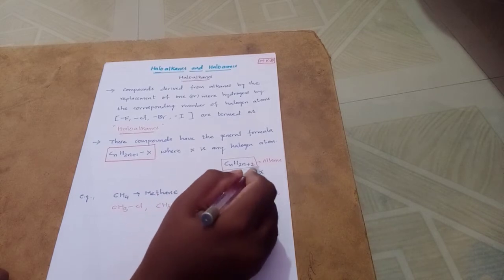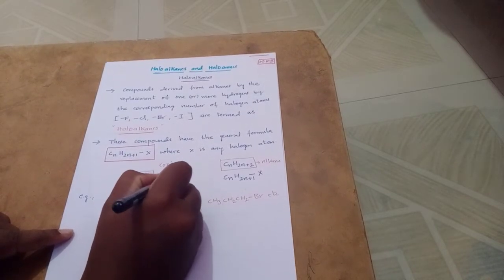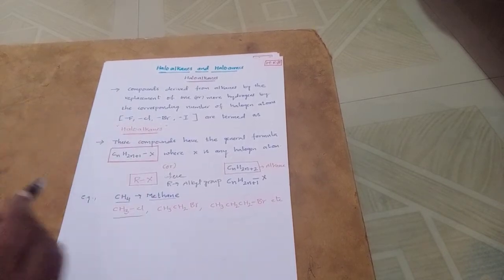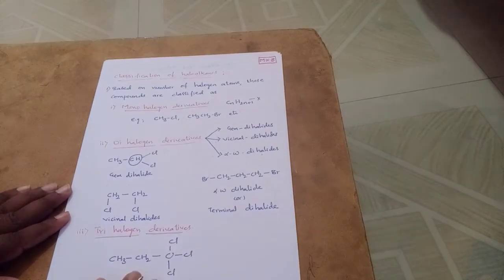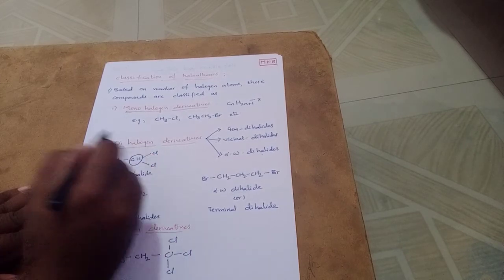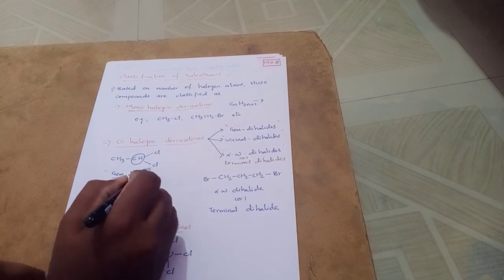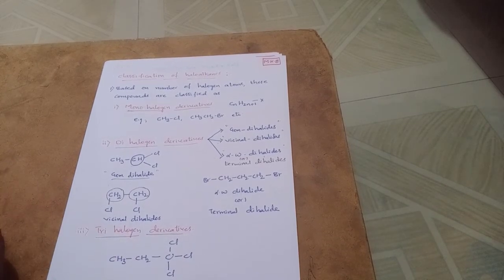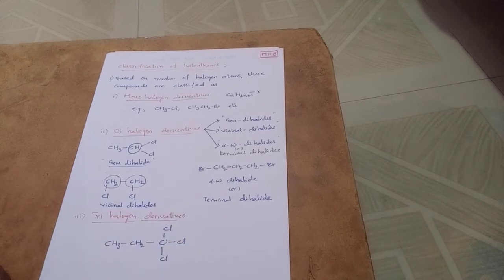HALOALKANES AND HALOARENES PART-1